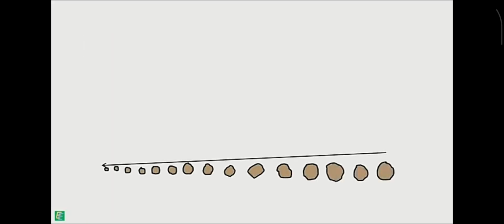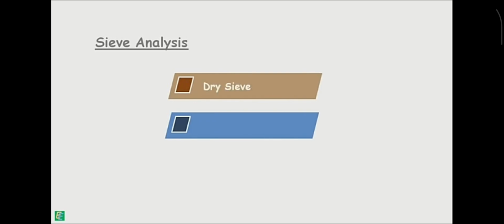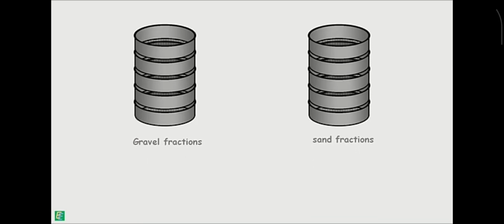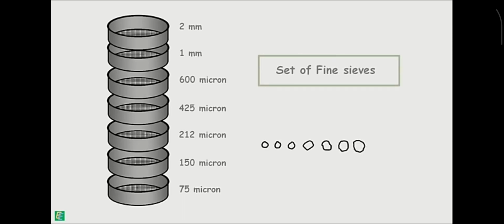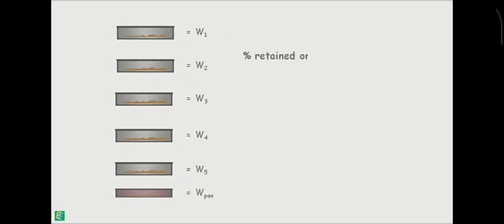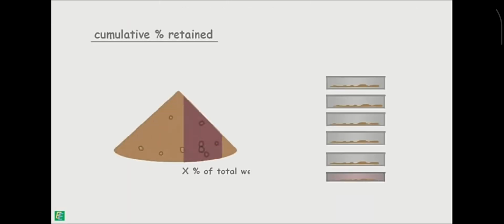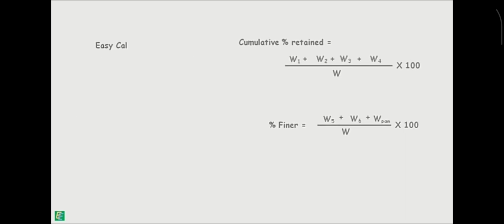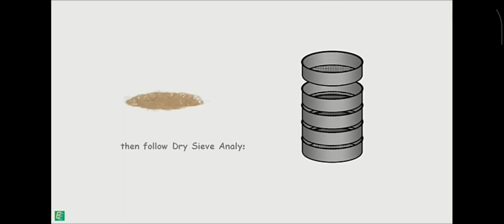sieve analysis 4th semester(bachelor's in civil engineering)